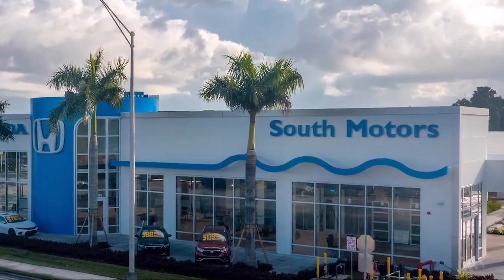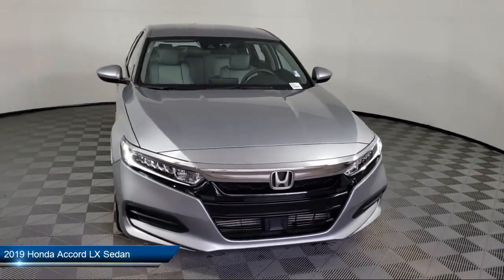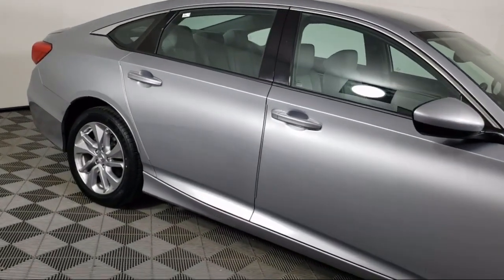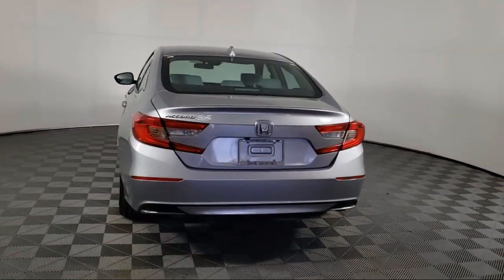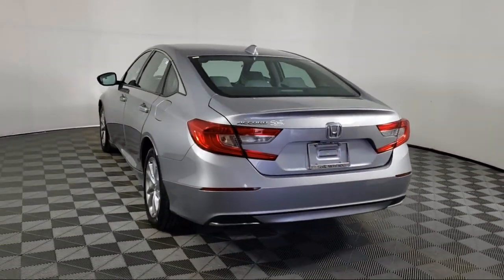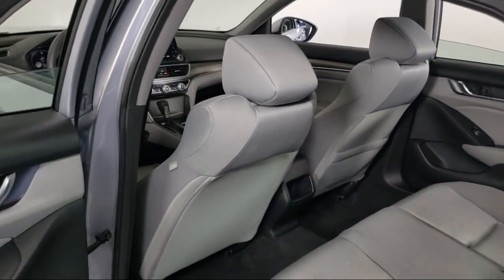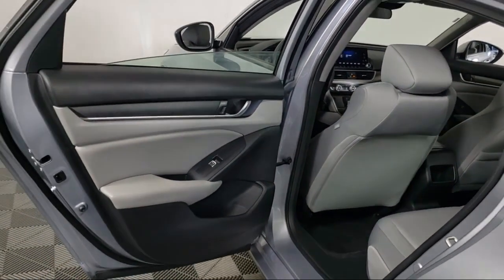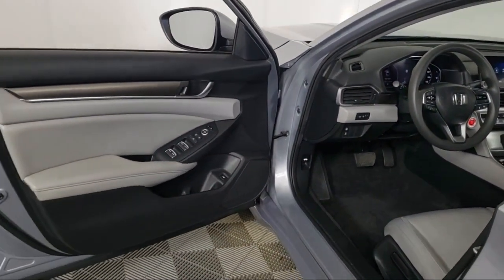2019 Honda Accord LX Sedan For sale in Miami Pinecrest Kendall Palmetto Bay Cutler Bay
2019 Honda Accord LX Sedan Stock Number: 1H5018351A Vin:1HGCV1F13KA159324.